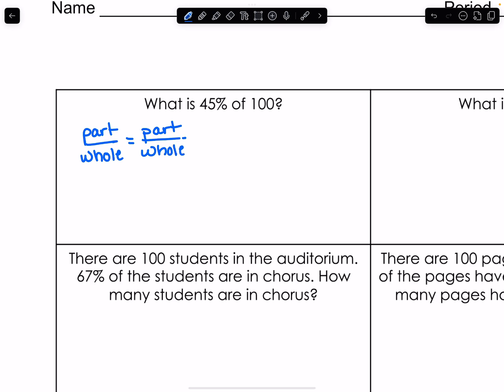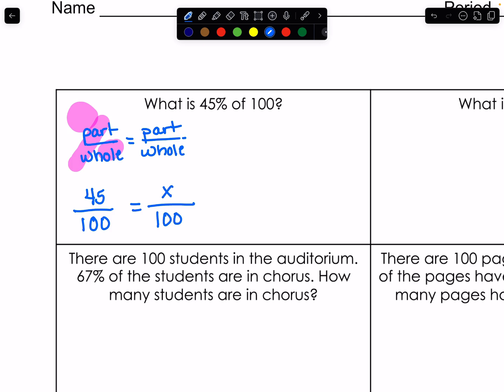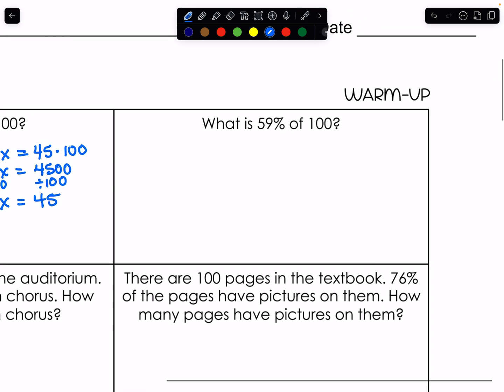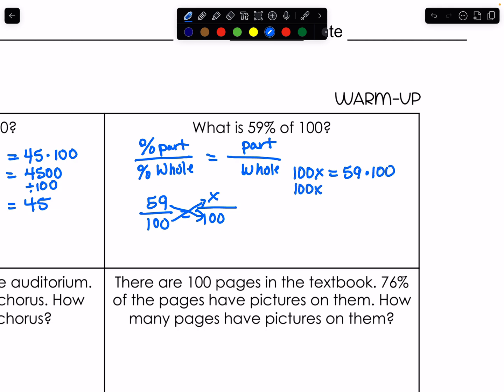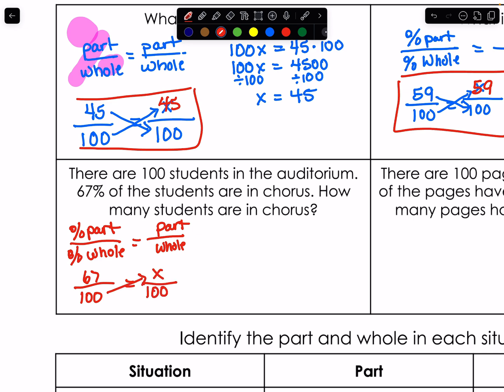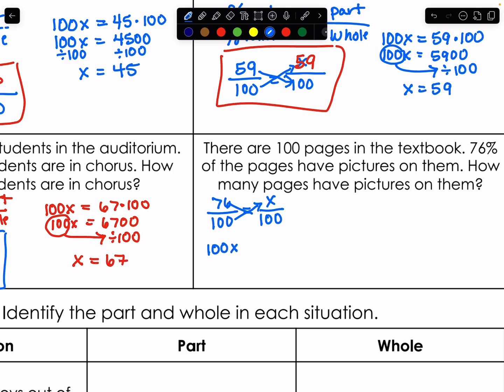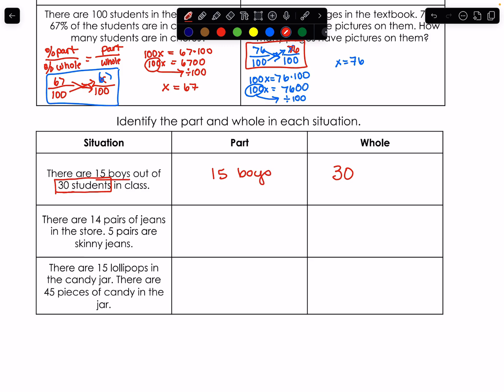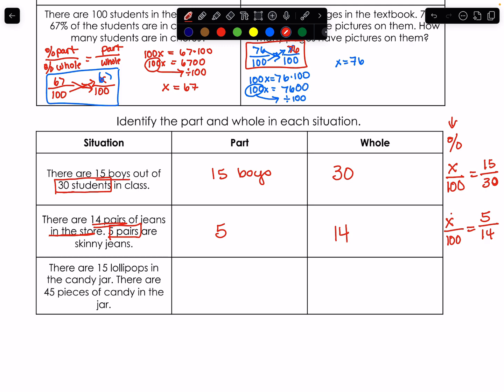Percent Problems Warmup & Setup